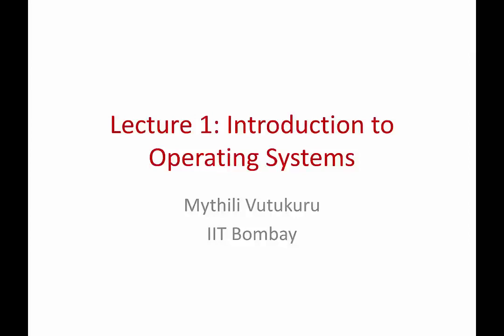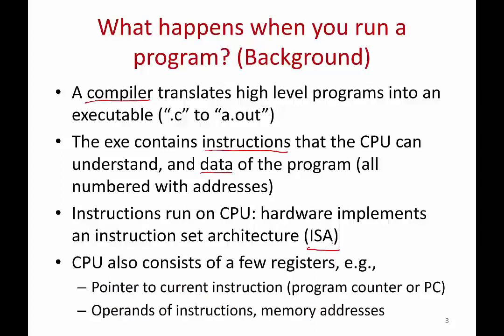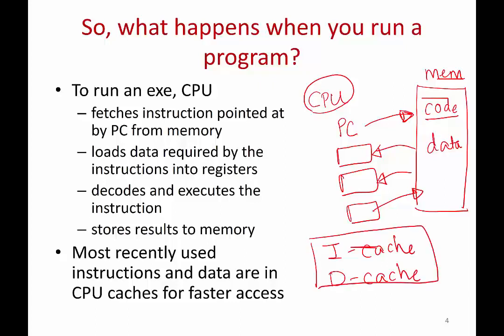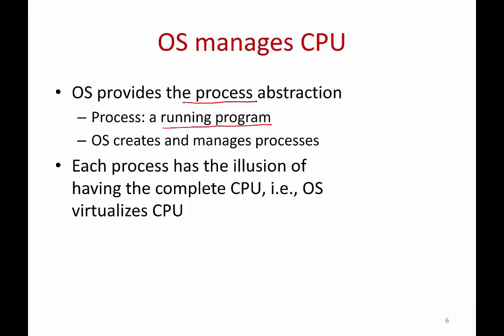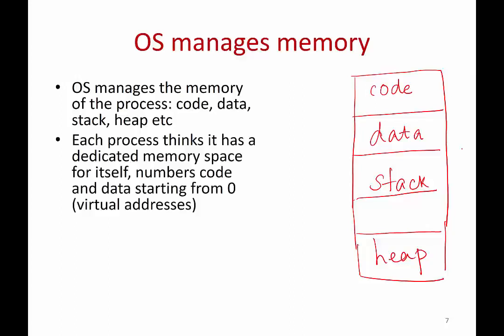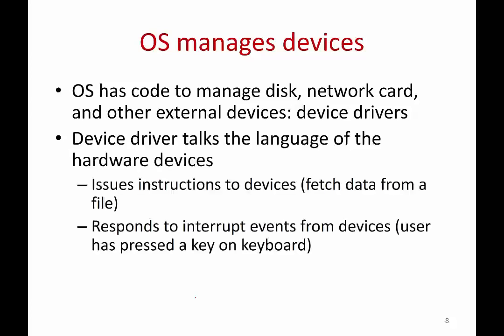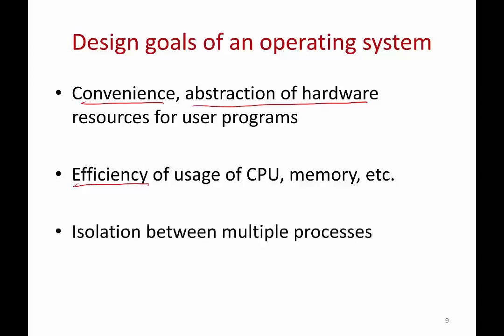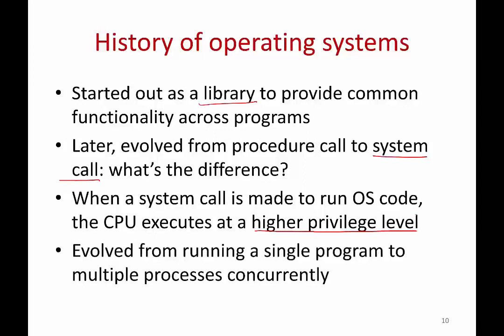L-1.1: Introduction to Operating System and its Functions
Operating Systems Lecture # 01|| IIT BOMBAY ||

Need of Operating System
Throughput
Functionality of Operating System